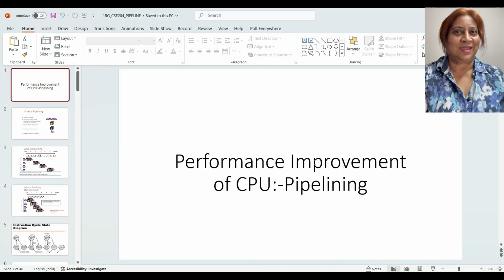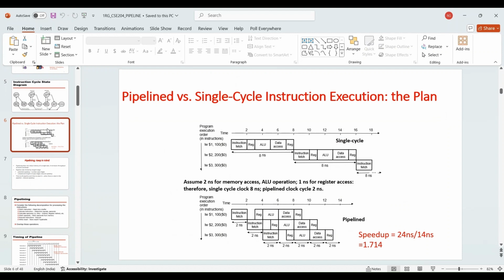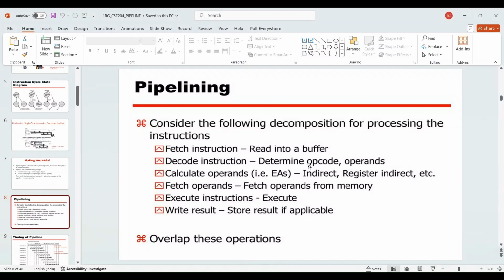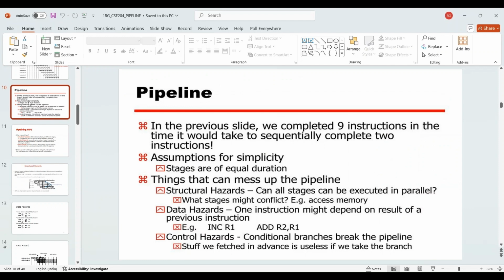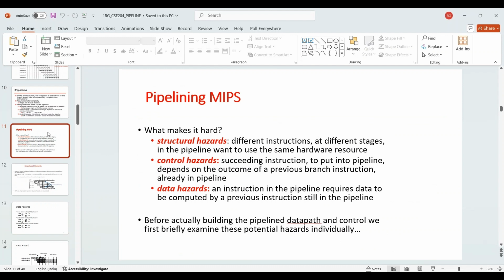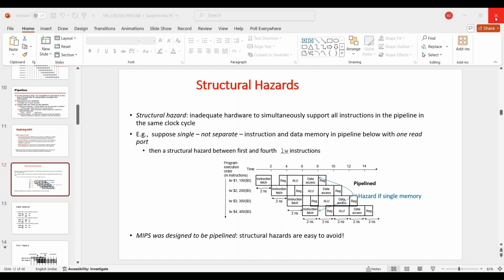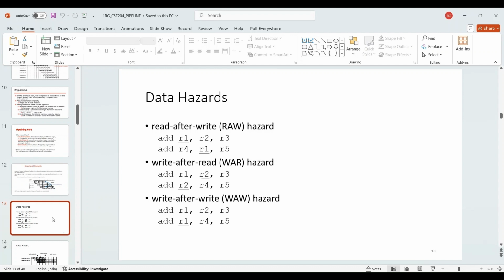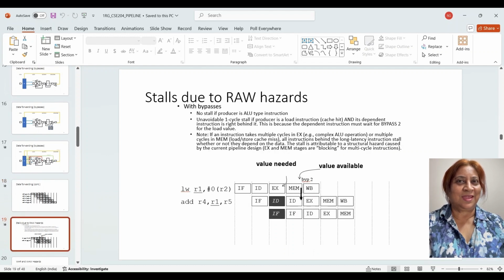Unlocking CPU Speed: A Beginner's Guide to Pipelining!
In this video, I provide a comprehensive introduction to pipelining, a critical technique used to enhance CPU efficiency and speed. Whether you're a student, developer, or tech enthusiast, understanding pipelining is essential for grasping modern CPU architecture.

You will learn:
What pipelining is and how it speedup uni processor performance.
The stages of a pipelined CPU and how they work together.
Speedup formula
Pipeline hazards: Structural, data and control hazards

By the end of this video, you'll have a solid understanding of how pipelining boosts CPU performance and why it's a game-changer in computing.

CPU performance
Computer architecture
Tech tutorials
Instruction execution
CPU optimization
Beginner guide to pipelining